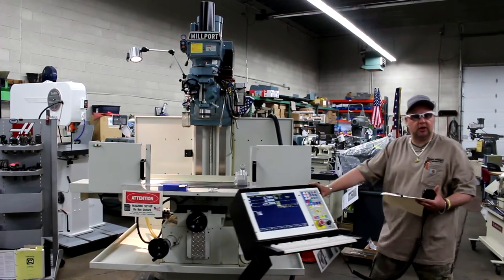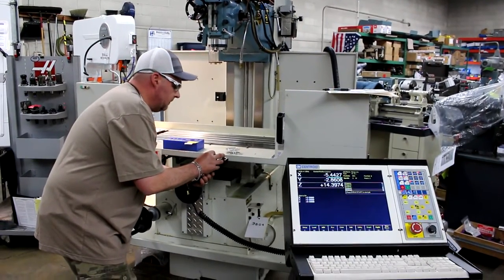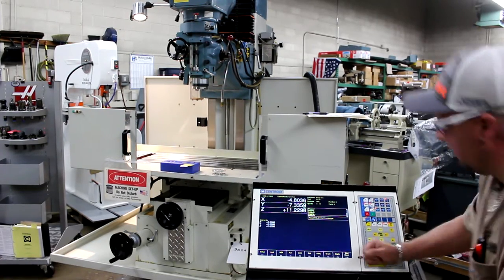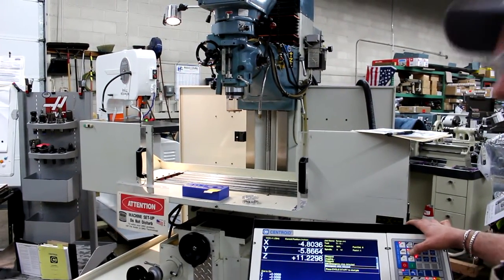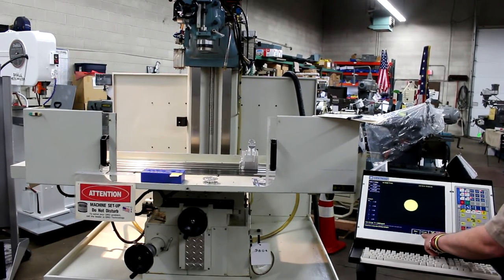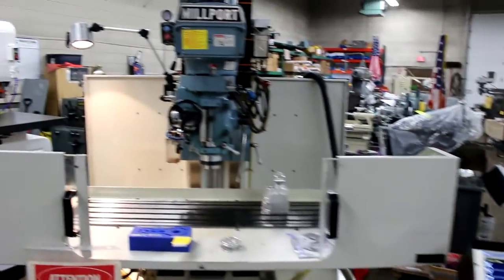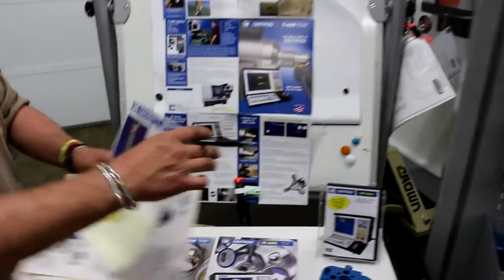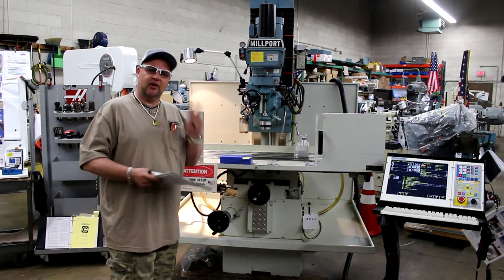Millport CNC Bed Mill Rhino III w/ Centroid M400S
This machine is sold. Please call for similar models.

We are pleased to offer, subject to prior sale and our conditions of sale, the following for your consideration:                             Limited Use
Millport CNC/Manual Bed Milling Machine
w/ Centroid M400S CNC Controller
Model: Rhino III                        Serial No: 125140

Table Working Surface:       12 ½” x 46” 4 tee-slots
                          (supports twice the load as knee mill)
Longitudinal Travel:  31.5”
Cross Travel:    17”
Head on Column    25 1/2”
Quill Travel: Manual op/power feed: 5”
                             This is a Fully Tilting Mill Head
Spindle Speeds:
               Variable speeds Inverter Driven, from 0 to 4200 RPM
Taper in Spindle:   #40 NST
Spindle Feeds: “Power Quill Feed”
                                  3 changes, 0.0015”, 0.003”, 0.006” Per Rev.
Main motor:      7.5 HP
Electricals:      220V Single Phase
Approx. Weight:     4,000.00 Lbs.
Approx. Dimensions:   80” L x 70” W x 8’ 5”H

Complete with:
• Fully manual as CNC mill operations or fully manual mill with feeds & DRO X, Y, & Z Axes
• Power feed on table cross and head on column, X Y & Z axis CNC operations
• The Z axis for the CNC is the milling head on column, up and down with 25.5” travel
• Manually operated spindle quill with 5” travel, quill is independent & operated manually
• Centroid M400S CNC Controller s/n:20432 to include MPG for full axes movement
• 15 each #40 End Mill holders & misc. tool holders as well as roll-around Vertical Tool cart
• 52 Pc. Clamp Kit for 5/8” table slots
• Automatic oil lube system for all axes, Halogen Work light, Flood & Mist coolant system built in

Optional Items Available:
• (In Stock-new in the box) Centroid RT-150 Rotary Table: 6” tee-slotted, for an extra charge
• RT-150 needs 4th axis drive card to be purchased & installed for an additional charge by tech.

Condition: Great, low hour mill. Head sounds & runs great, Turcite lined Saddle Ways,
a very smooth runner, fully tested all items here under power, looks absolutely fantastic.